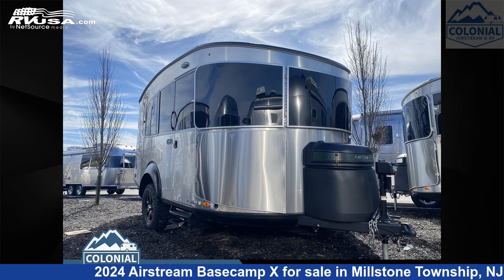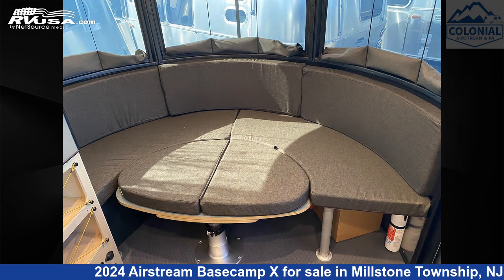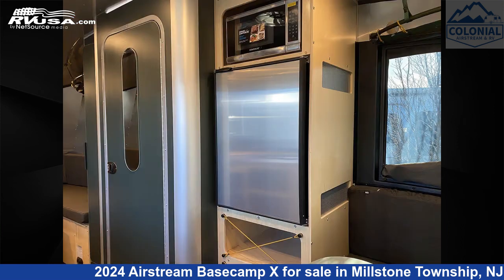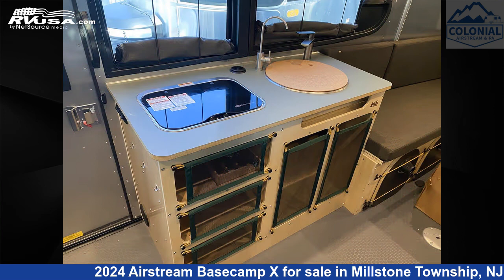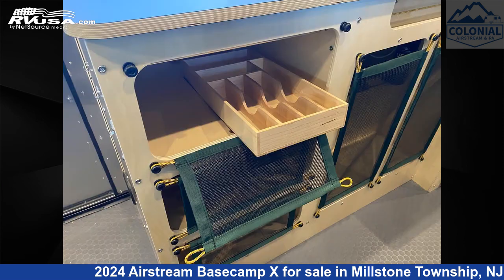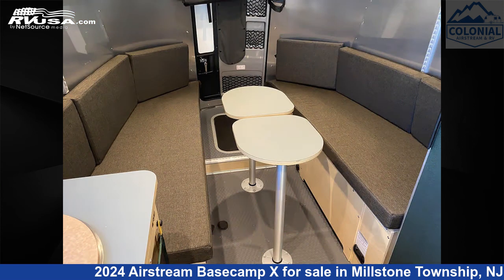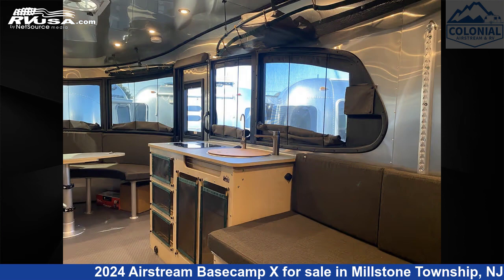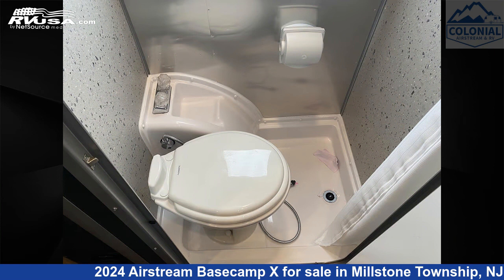Stunning 2024 Airstream Basecamp X Travel Trailer RV For Sale in Millstone Township, NJ | RVUSA.com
This 2024 Airstream Basecamp X 20NB REI Special Edition is a Travel Trailer RV. It is located in Millstone Township, NJ 08535 and is offered for sale by Colonial Airstream & RV. This New Airstream Is 20' 2" in length and features a Terra Firma/River Birch interior, sleeps 4, Spare Tire Kit, Air Conditioning, Leveling Jacks, LP Detector, Carbon Monoxide detector, Smoke Detector, Skylight, Stove Top Burner, Auxiliary Battery, External Shower, and 23 gal fresh water capacity.The unloaded weight of this 2024 Airstream Basecamp X 20NB REI Special Edition is 3500 lbs.